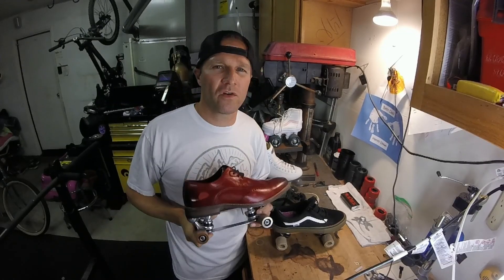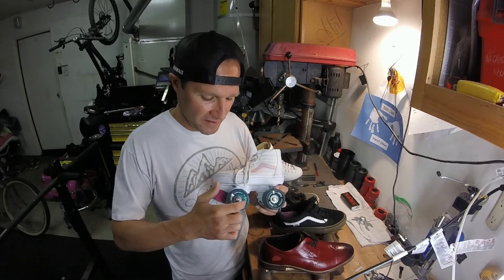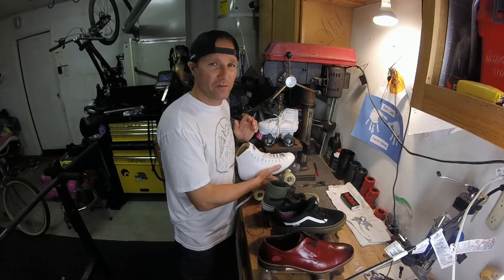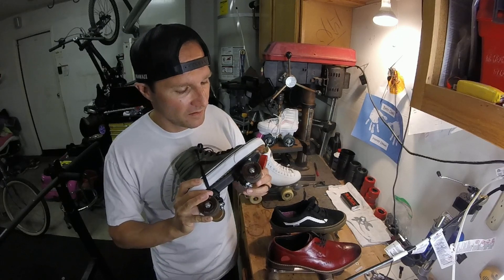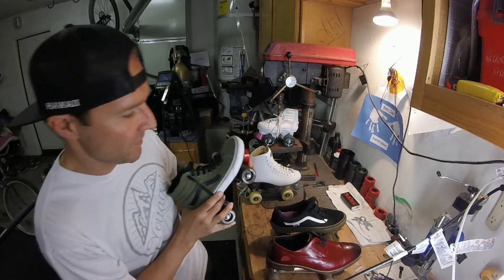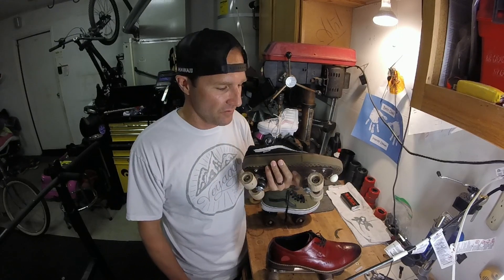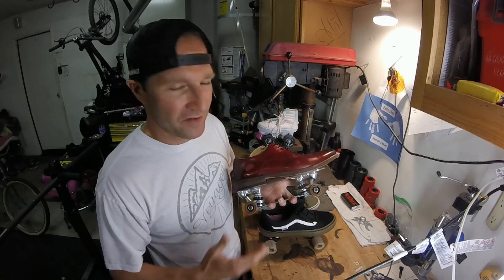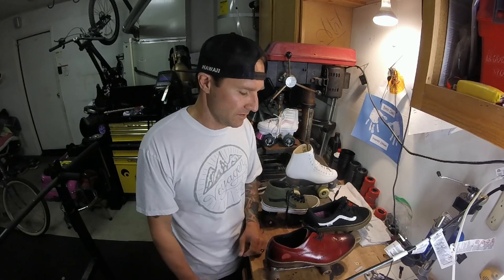HOW TO CHOOSE ROLLER SKATE SLIDING WHEELS cali slide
If you want to get into the dance Cali slide and don't know what wheels to get you need to watch this video. At my local rink in SoCal there are only a handful of people that dance slide skate so I had to learn the hard way when buying wheels. I spent a lot of time and money trying to figure out the perfect wheels. hopefully this video will help you when choosing and buying wheels.
these guys are top notch and will help you out with anything skate related.
If you are interested in how I built my skates check out these videos.